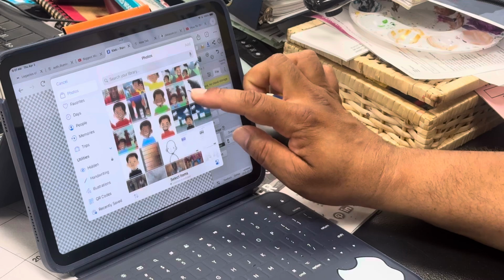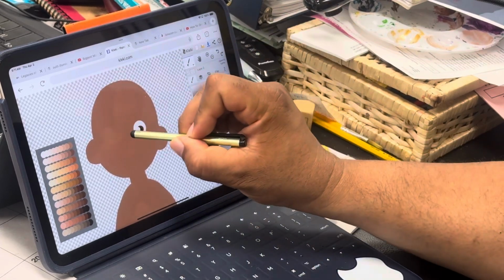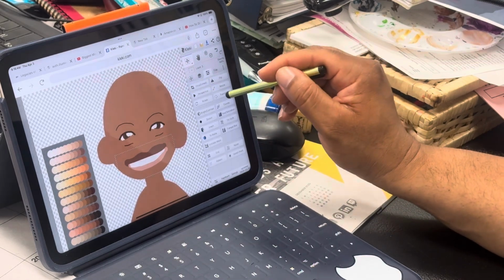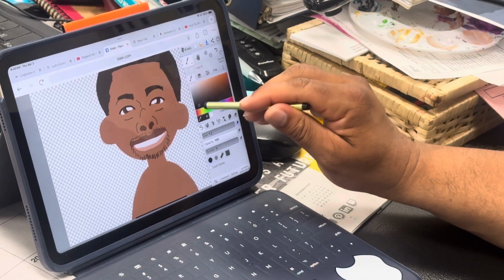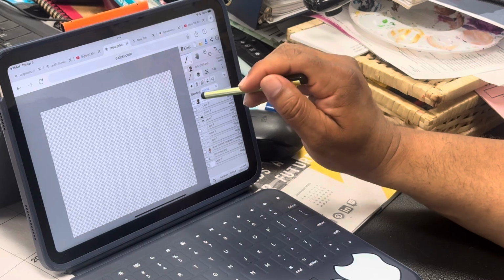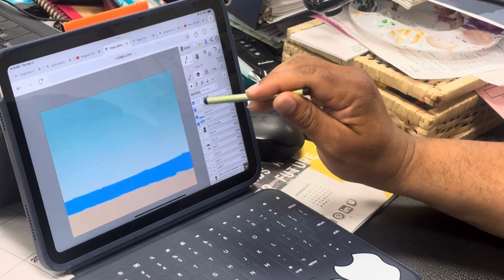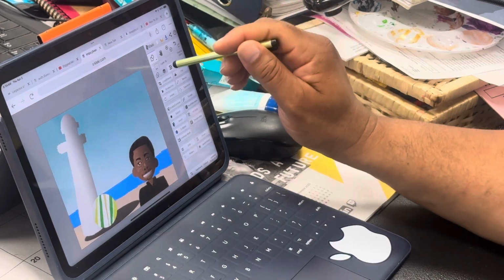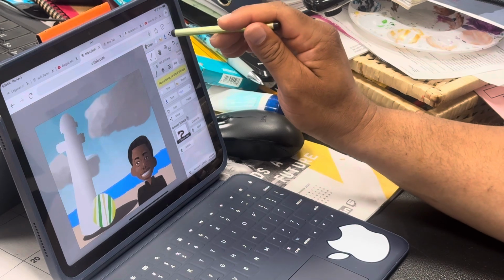How to draw yourself using Kleki.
Students use web base painting software to draw. This assignment teaches high school students how to create digital paintings.